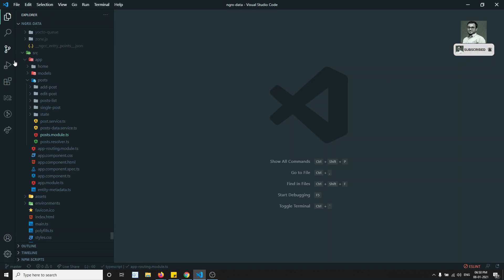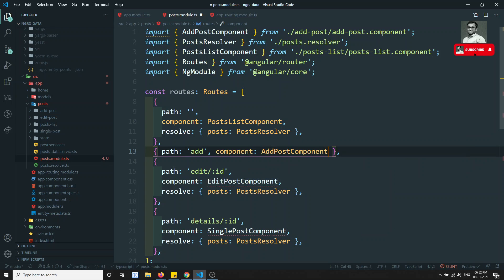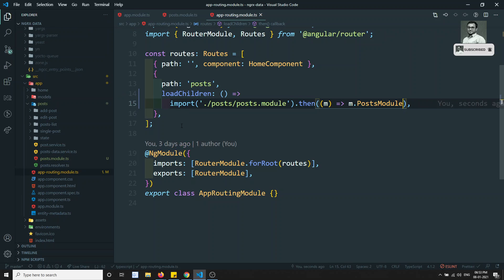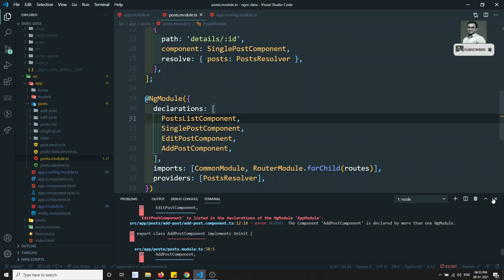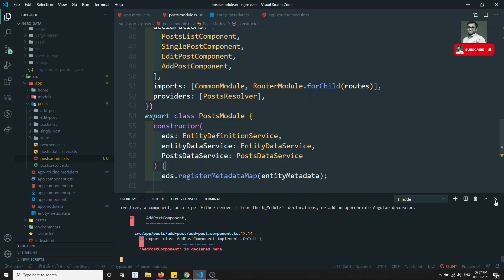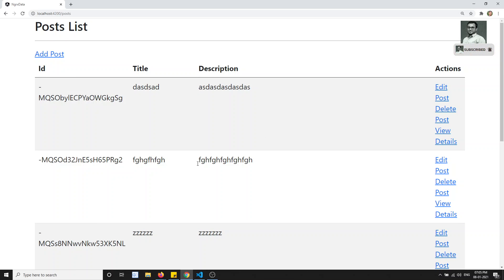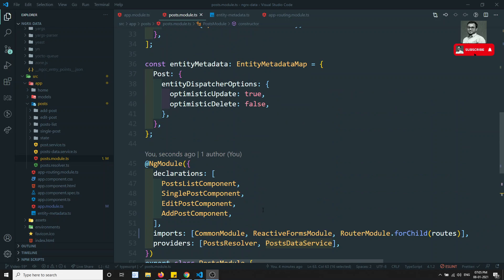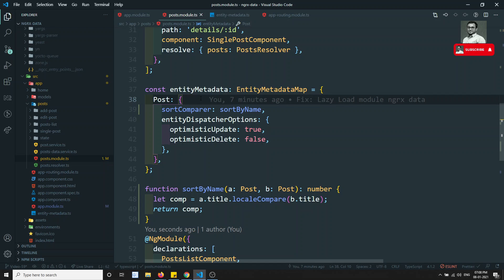59. Use Ngrx Data in the Lazy Loaded Modules in the Ngrx Angular Application.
Hi Friends
In this video, we will see how to use the ngrx data in the lazy loaded modules in the ngrx Angular Application.